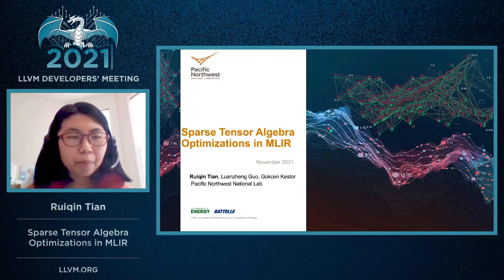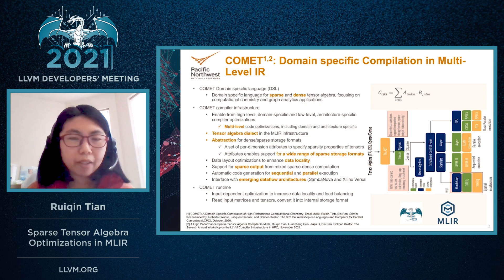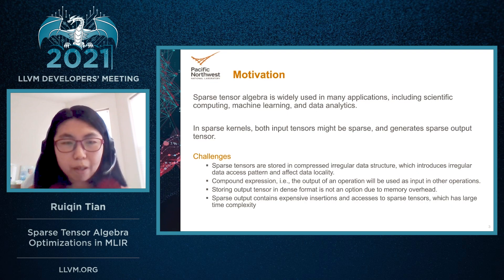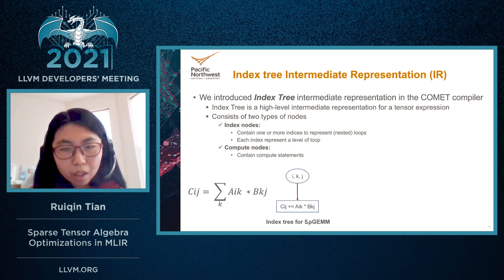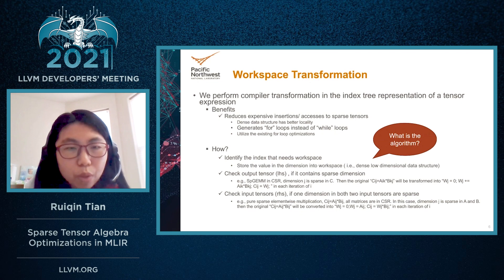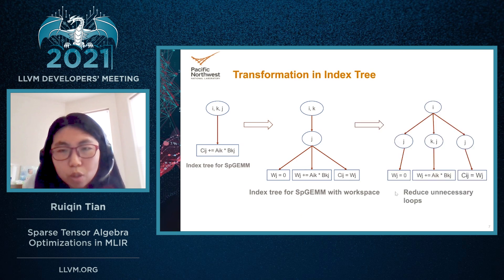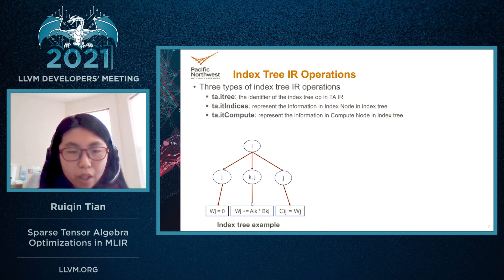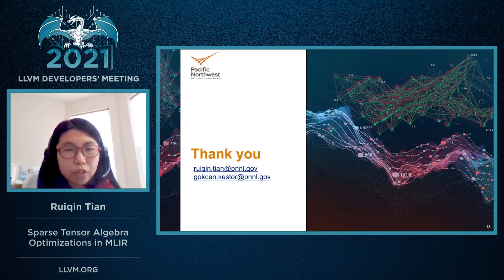2021 LLVM Dev Mtg “Sparse Tensor Algebra Optimizations in MLIR”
2021 LLVM Developers' Meeting
Sparse Tensor Algebra Optimizations in MLIR - Luanzheng Guo, Gokcen Kestor, Ruiqin Tian

MLIR is considered to be the emerging IR framework for doing high level optimizations like Vectorization. LLVM’s VPlan based vectorizer provides accurate cost modelling by building explicit model and selecting the best from various candidates. In this work, we are trying to propose a VPlan like, dialect-agnostic vectorization framework for MLIR. We plan to build or use the LLVM’s TargetTransformInfo (TTI) like information at MLIR level for better target related details in the cost analysis. Our current focus is on languages like Fortran / C / C++ on x86 / AArch64 targets.